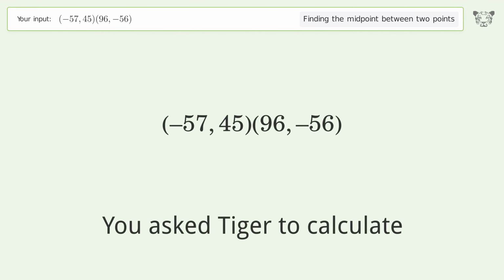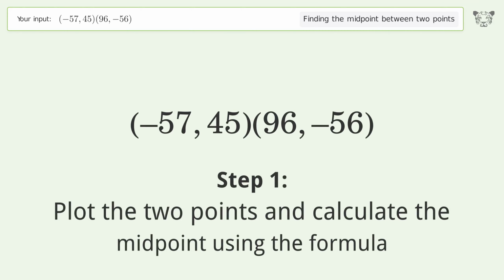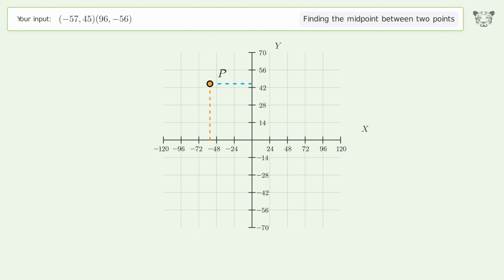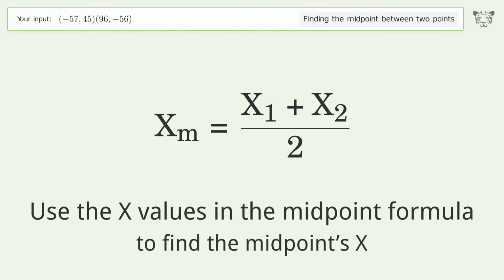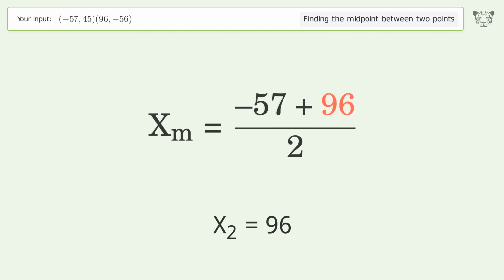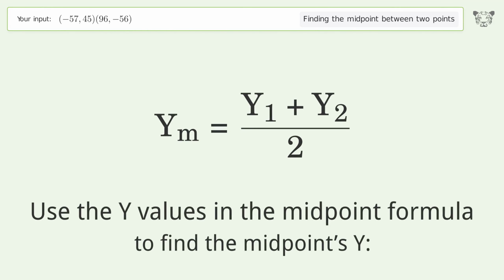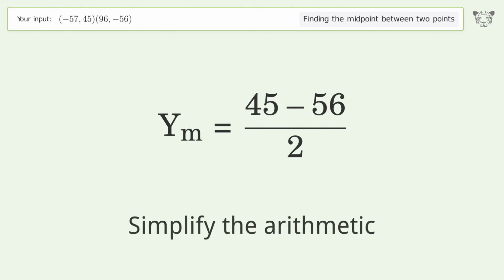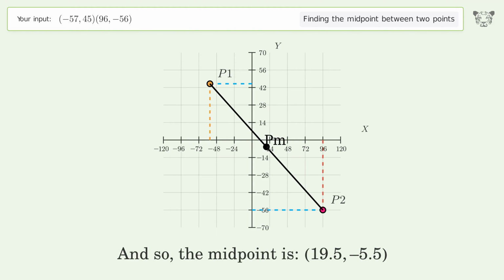Find the midpoint between two points p1 (-57,45) and p2 (96,-56): Step-by-Step Video Solution